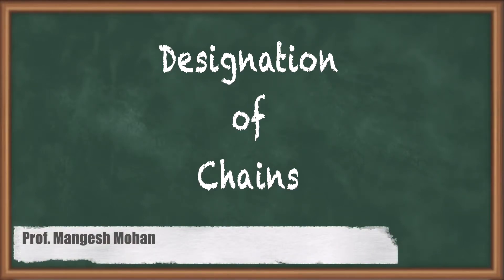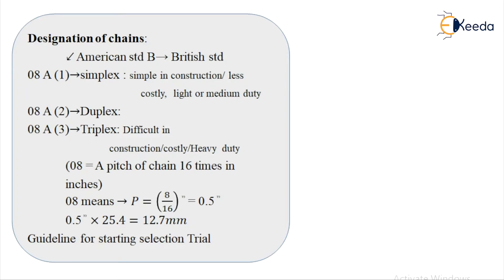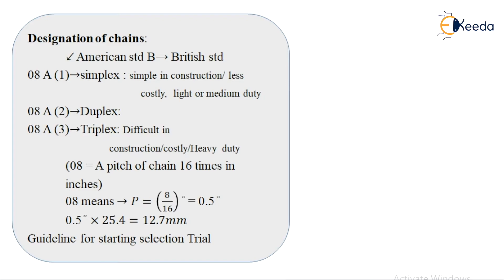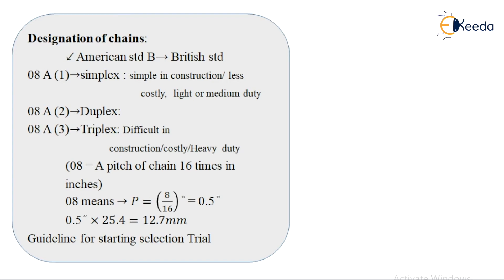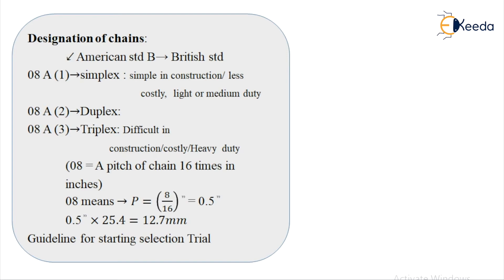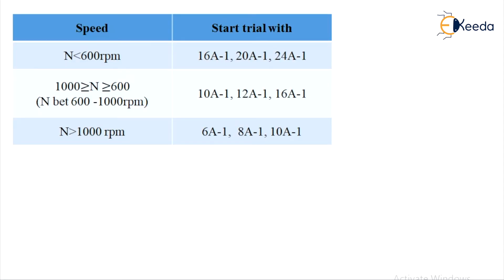Designation of Chains - Design and Selection of Belt and Design of Flywheel - Machine Design - 2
Video Name - Designation of Chains

Chapter - Design and Selection of Belt and Design of Flywheel

Happy Learning!